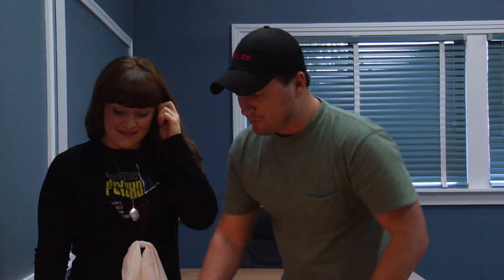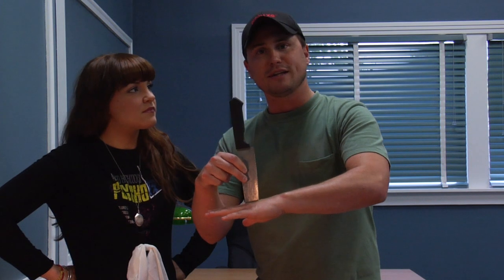Filmmaking & Movie Special Effects : How to Make Horror Movie Props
Knives make great horror movie props, but the sharp edge should be thoroughly sanded down for safety on the set. Find out how to create props for horror films with help from a movie producer in this free video on filmmaking.

Expert: Shaun O'Rourke
Bio: Shaun O'Rourke is a producer and owner of Eleven Bravo Productions. He has produced an independent horror movie in which he created his own special effects.
Filmmaker: Ashton Blessing